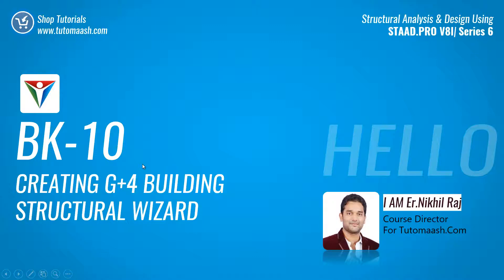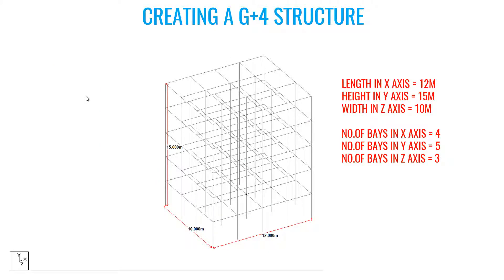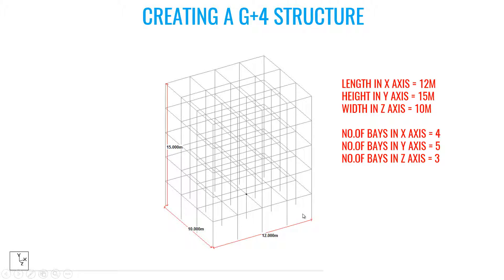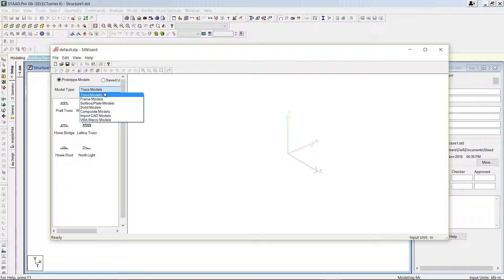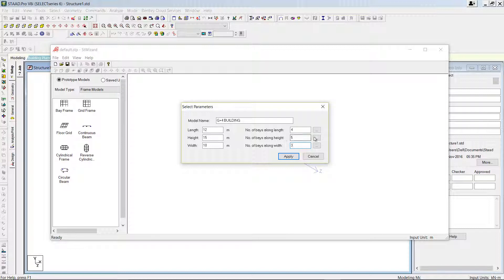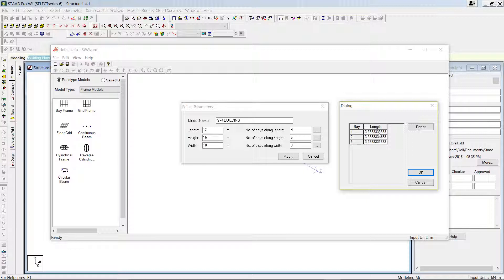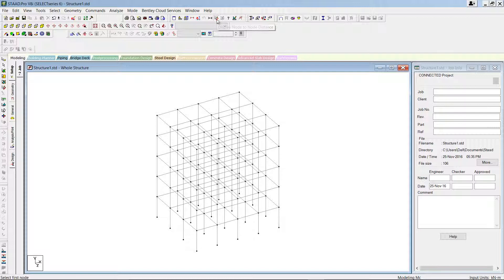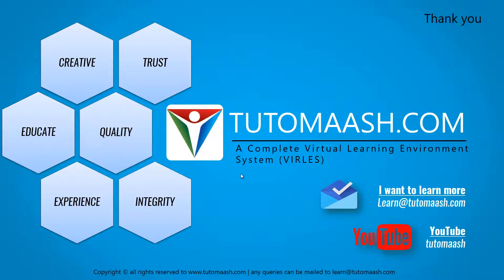BK10 CREATING G+4 BUILDING IN STAAD PRO STRUCTURAL WIZARD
Bentley Staad.Pro v8i Online Training from Tutomaash